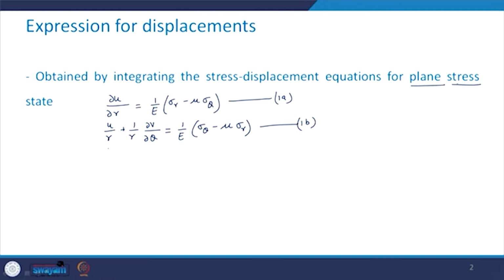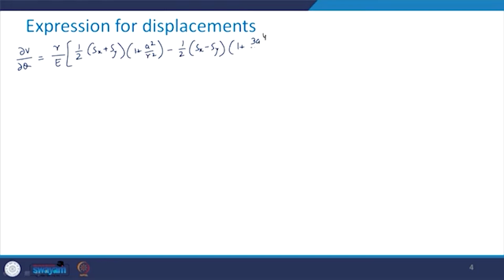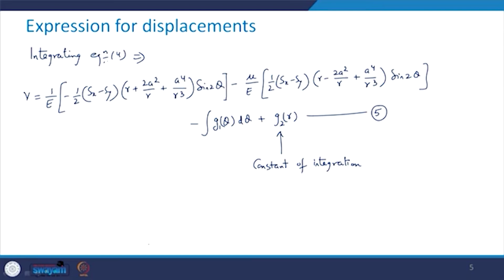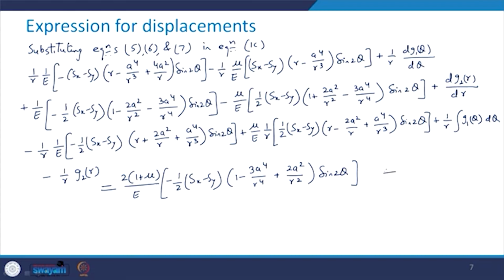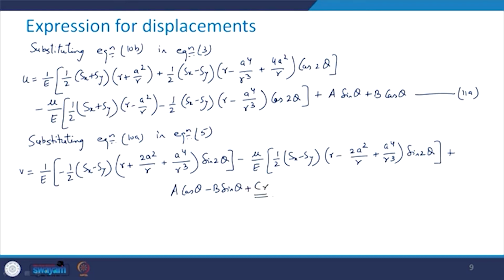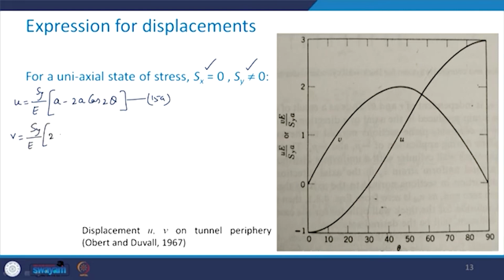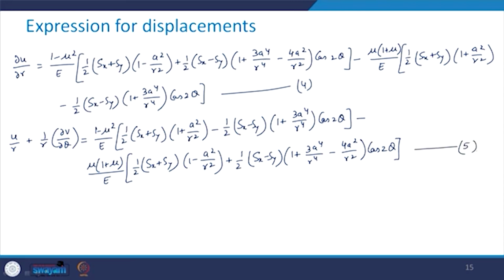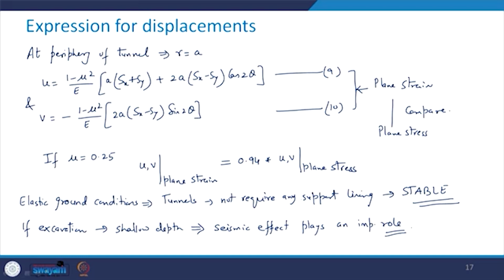Elastic Analysis of Circular Tunnels - Displacements